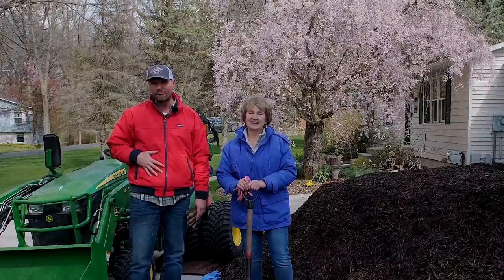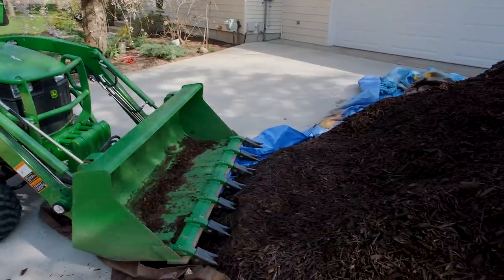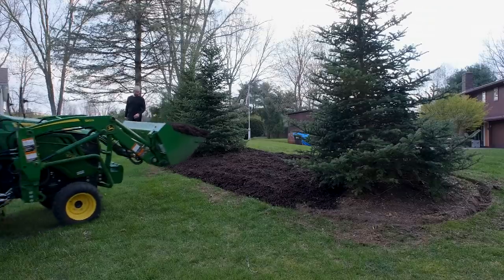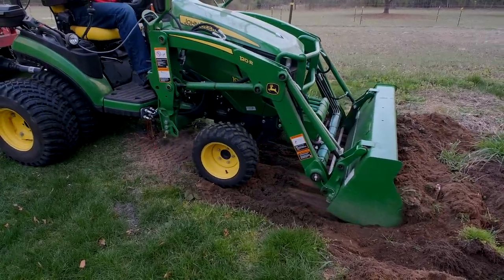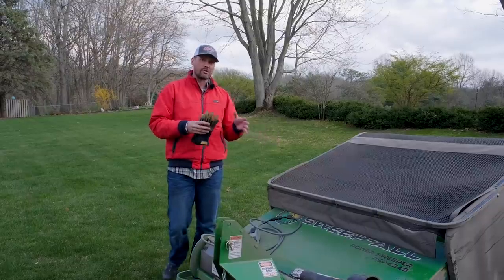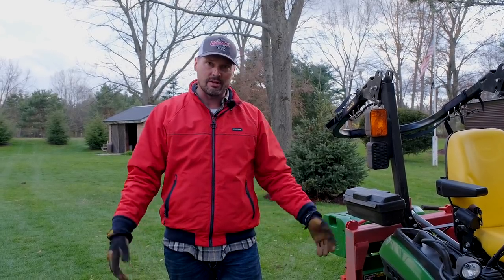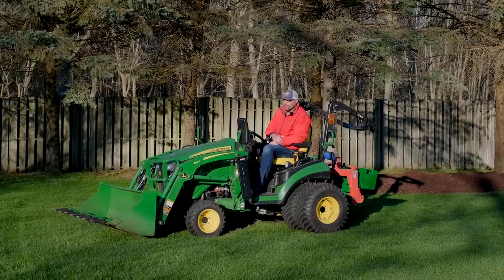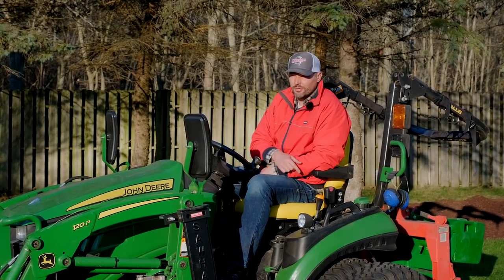JOHN DEERE HELPS MOM MOVE MULCH + SWEEPING THE CUL-DE-SAC 🚜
It was a weird spring day in southwest Michigan. We had sunshine, trees and flowers in blossom and bloom, and of course, we had snow. But we had a big old load of mulch to move, and overall it really was a nice day.

Along with moving mulch, we brought the Sweep-All PTO sweeper to clean up the cul-de-sac after winter plows, and recent winds had accumulated just a lot of junk on the paved surface.

The 1025 was the perfect machine for this small, neighborhood lot. And the Versa Turf tires handled well on the grass.

If you want to see how to move mulch, handle your bucket, spread mulch, or just see some people work other than yourself, give the video a watch!

Sweep-All Sweeper!!